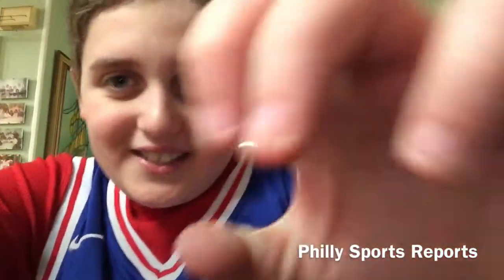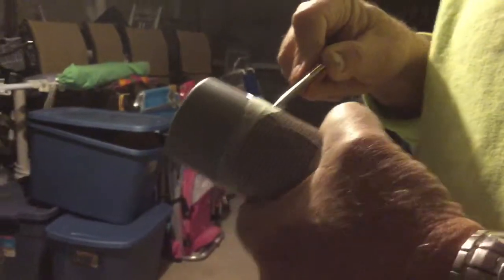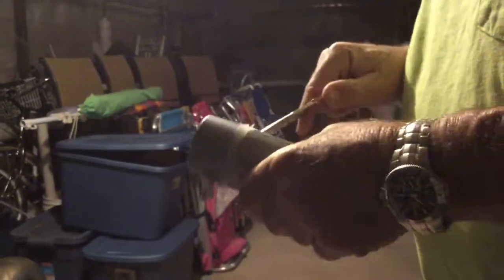Making a Moon part: 3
Cheak part 1+2 to see instructions